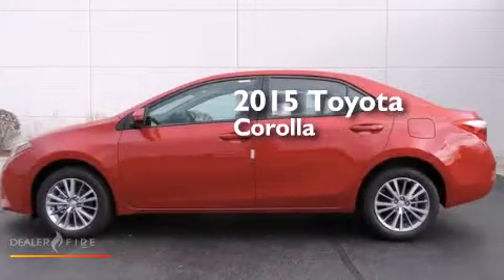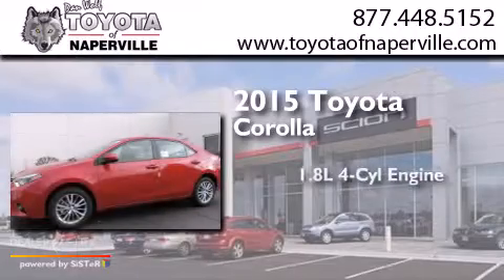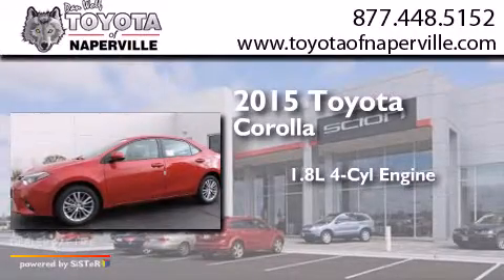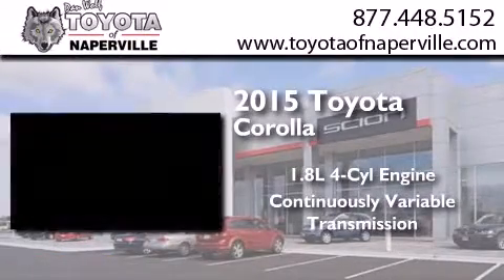2015 Toyota Corolla Napervillle IL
We have been honored to serve the Napervillle IL area , we promise that your experience at our dealership will exceed your expectations ! Year : 2015 Make : Toyota Model : Corolla Engine : 1.8l i4 dohc dual vvt-i Trans . Napervillle , IL 60540